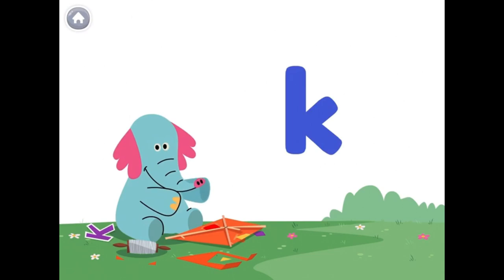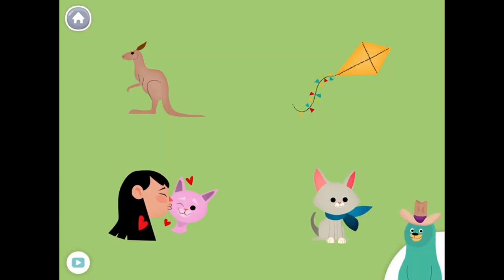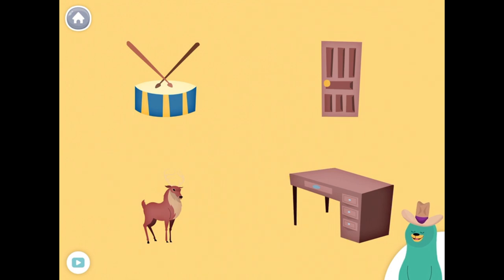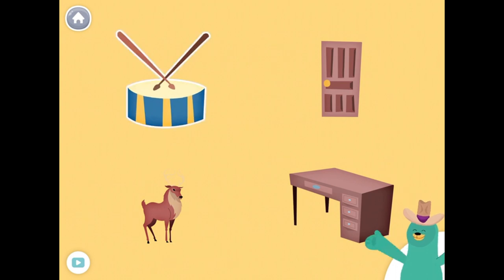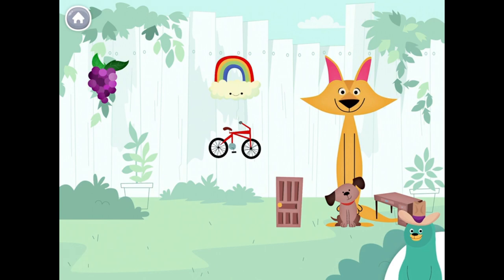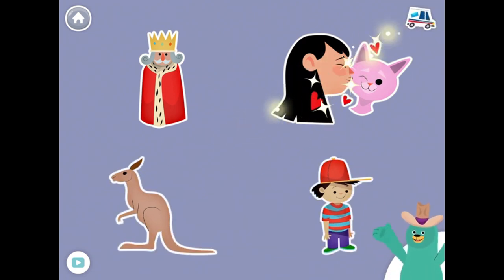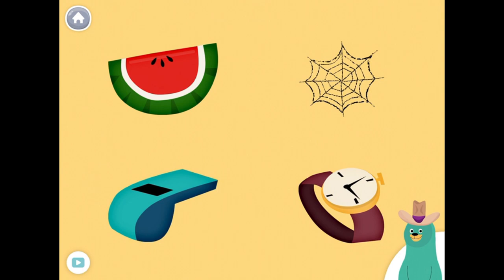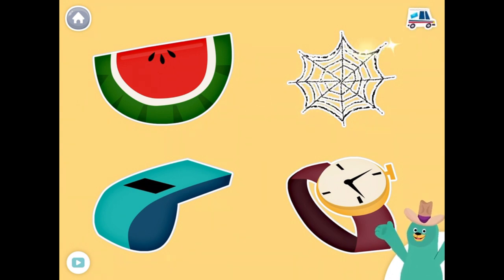How to Learn ABCD Beginning Letter Sound K Words their comparison with D and W word||MOONKIDSTV||KG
Hello kids,

Lets learnBeginning Letter K sounds words.
And their comparision with letter D and W.

Beginning Letter Sound B Words

Thanks
Moonkidstv